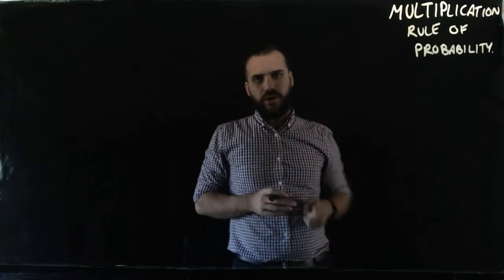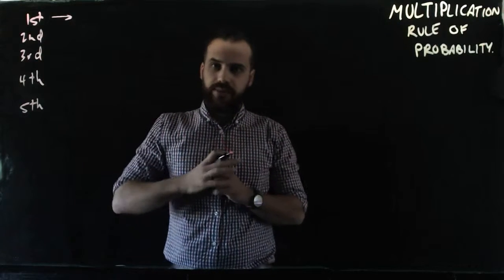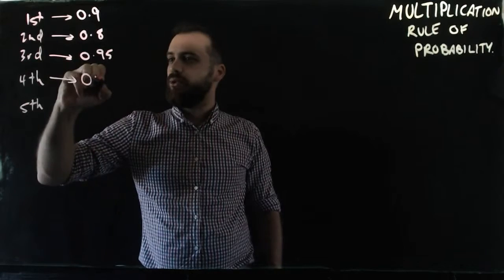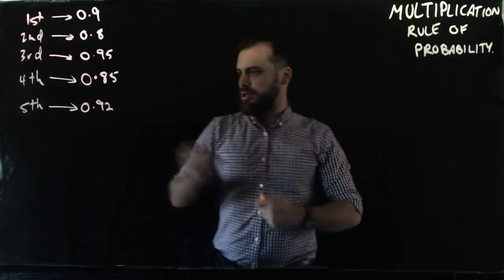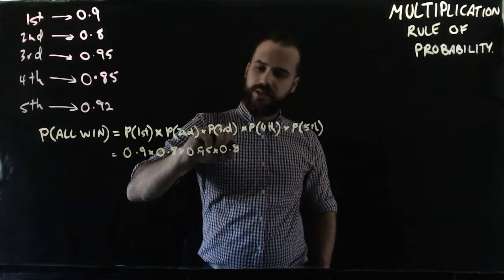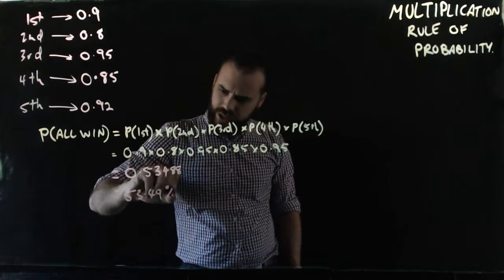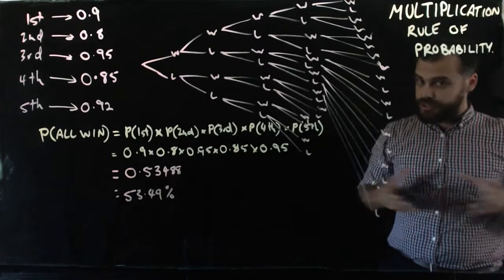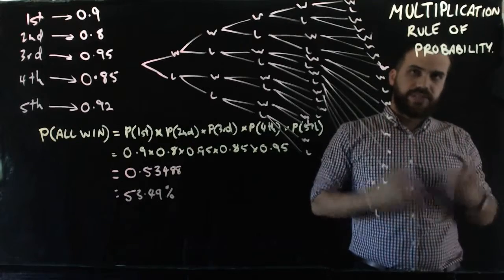The Multiplication rule of probability worked example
An example of how to use the multiplication rule of probability. This video is aimed at high school students. Want more videos? I've mapped hundreds of my videos to the Australian senior curriculum at my